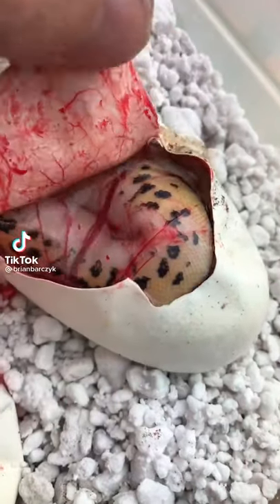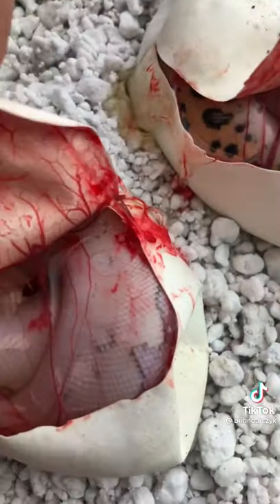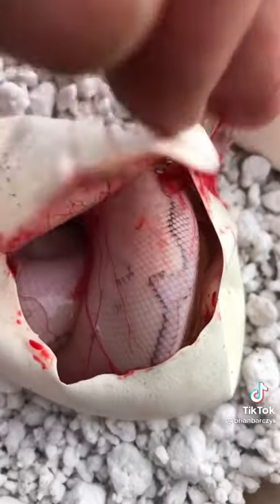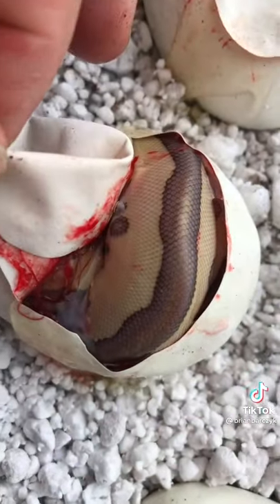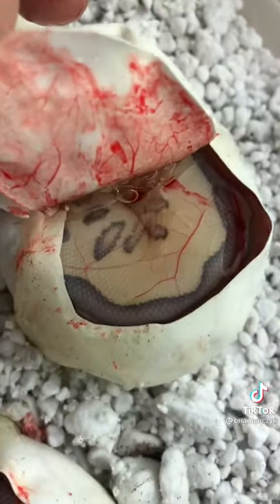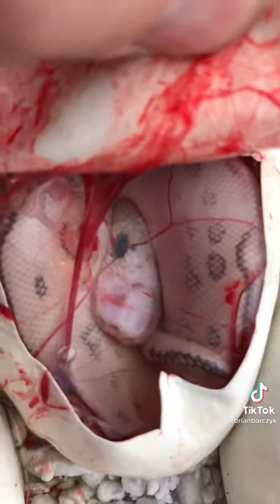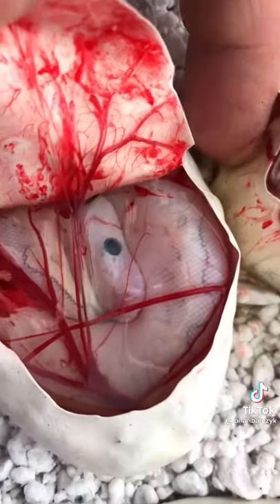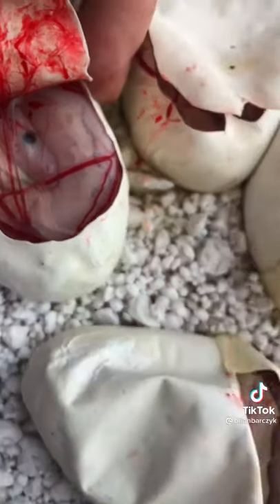shorts wild python discovery animals(3)